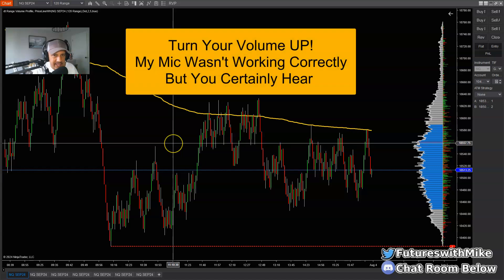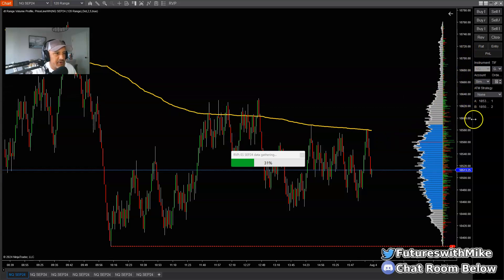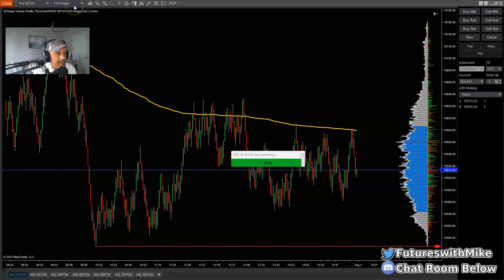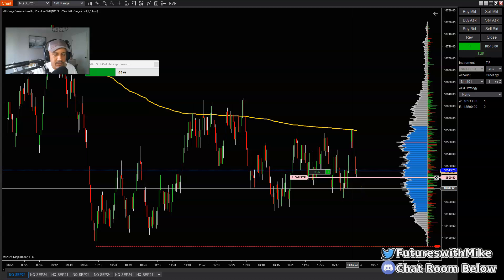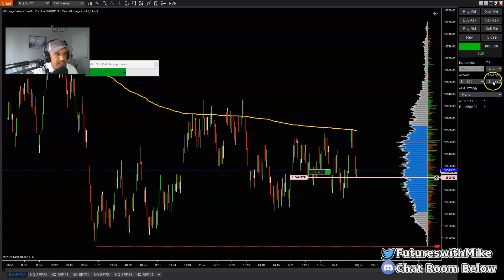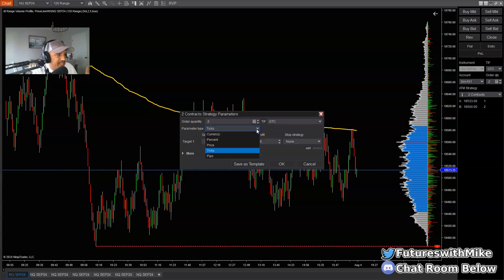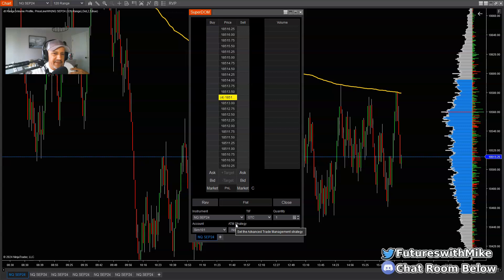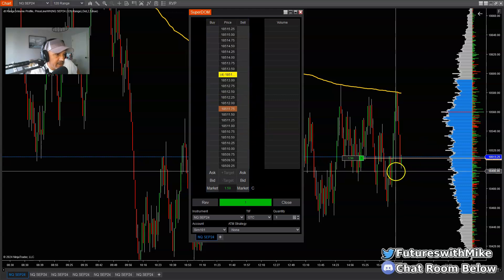3 Different Ways to Set Up Stop Losses On Ninjatrader 8 to Avoid Drawdown When Trading Futures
In order to prevent drawdown when trading I highly recommend you use a stop loss to avoid blowing your small account. I show in this video several ways to place a stop loss using ninjatrader 8. You can set up atm strategy or enter with a manual stop loss using the chart trader or superdom.

Recommended Futures Trading Books:
The Discplined Trader by Mark Douglas